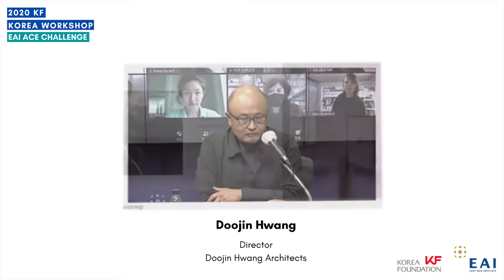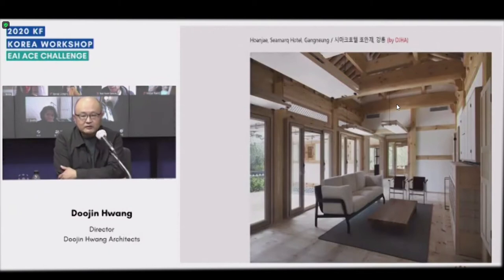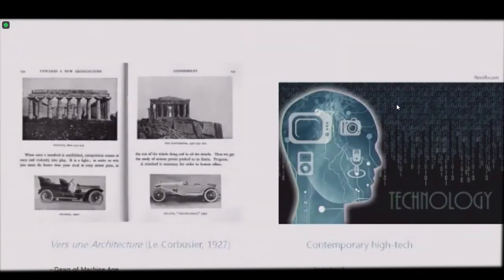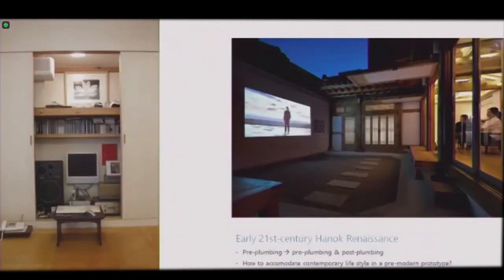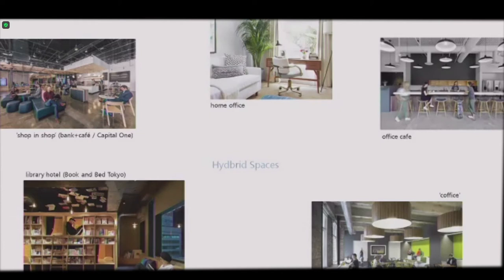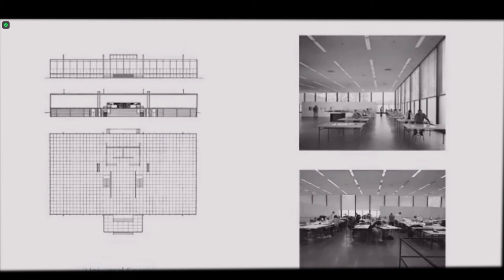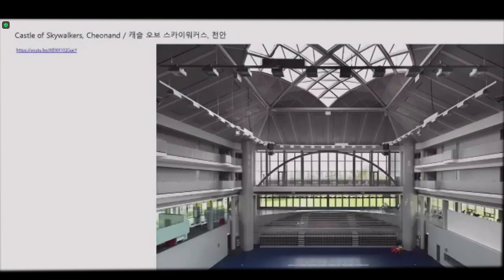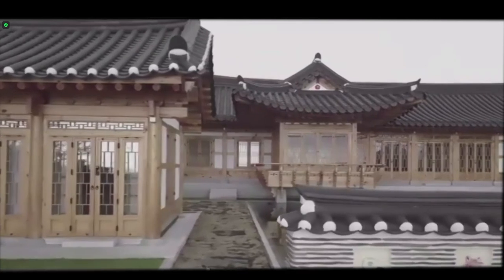황두진, 한국의 건축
EAI는 한국국제교류재단(Korea Foundation: KF)과 함께 주한 외국인을 대상으로 한국에 대한 이해 증진과 공감대 형성을 확대하고자 [2020 KF 코리아 워크숍]을 진행합니다. [2020 KF 코리아 워크숍]은 다음과 같은 세 개의 클러스터로 이루어져 있습니다: 클러스터 E (External & Domestic Affairs), 클러스터 A (Arts & Culture), 클러스터 I (Industry & IT).

[2020 KF 코리아 워크숍] 클러스터 A의 첫 번째 순서로는 황두진 대표의 “한국의 건축”에 대한 강연을 진행했습니다. 강연 후에 질의응답 시간은 한국 현대 건축과 전통적인 건축 요소에 대한 다양한 질의와 토론이 활발히 이루어지는 유익한 시간이었습니다.